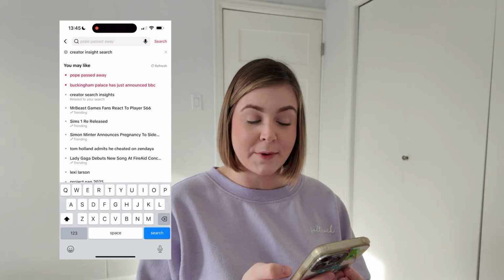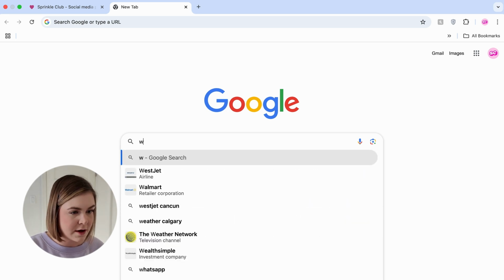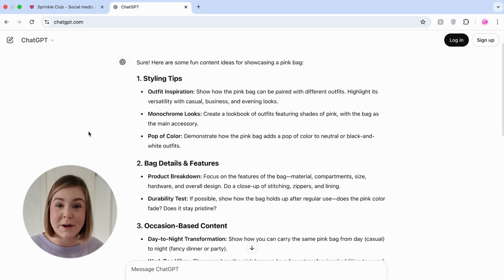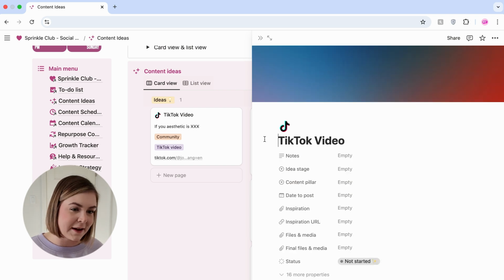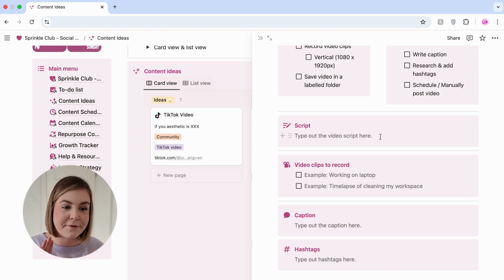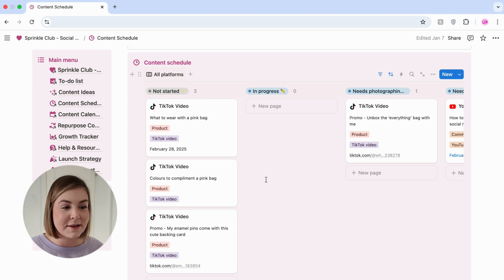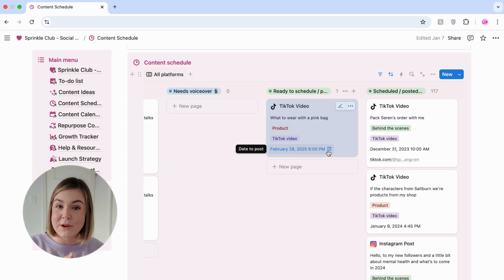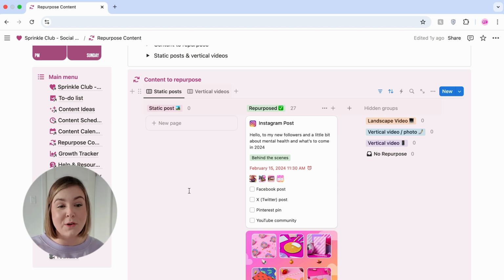Create a Social Media Calendar That Actually Works (With Notion!)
Struggling to stay consistent with your social media content? In this video, I’ll show you how to create a content calendar for social media using Notion. Whether you're a beginner or a seasoned content creator, a well-organised content calendar is key to streamlining your social media marketing strategy.

I’ll walk you through my Notion content calendar template, perfect for content planning, scheduling, and tracking your posts across platforms. This Notion tutorial is designed to help you stay ahead with your content strategy and make social media content creation easier than ever.

✨💻 Notion Social Media Planner Template 💻✨

Equipment:
💖 iPad Pro
💖 Apple Pencil
💖 Macbook Pro
💖 LED Video Light Kit

Microphone setup:
🪩 RØDE Wireless Microphone
🪩 RØDE Phone Cable
🪩 Apple USB-C Headphone Adapter ​​​​​​​

Video chapters:
0:00 - Intro
0:28 - What you'll learn
0:34 - Content ideas - Method 1
2:01 - Content ideas - Method 2
2:45 - Content ideas - Method 3
3:50 - Content ideas - Method 4
4:46 - Organising content ideas
9:27 - Batching content
11:51 - Content calendar
12:29 - Repurposing content
14:12 - Thanks for watching!

Youtube subs - 568 💖